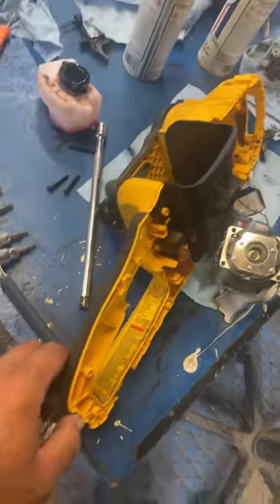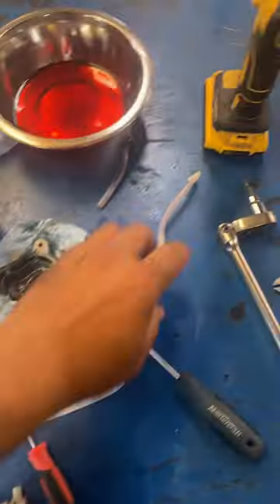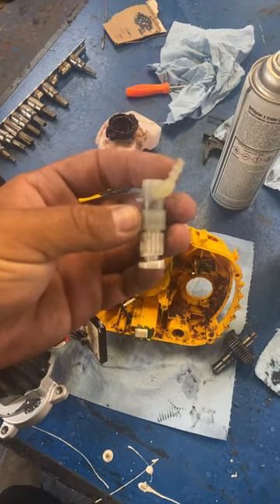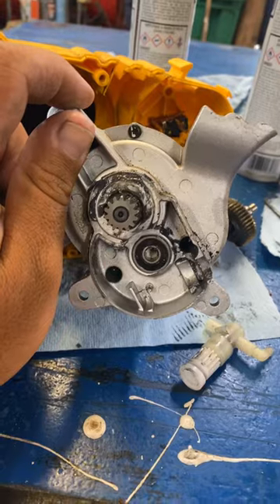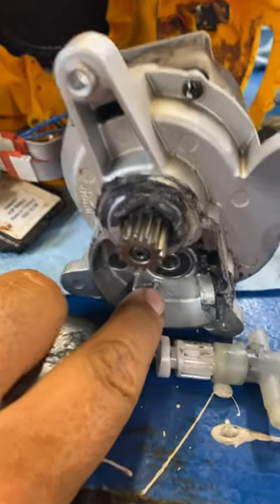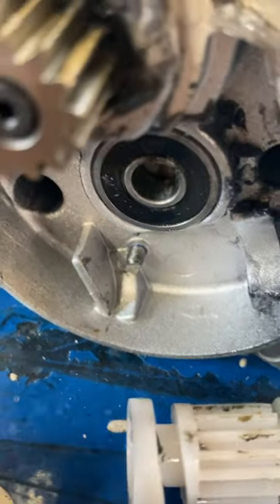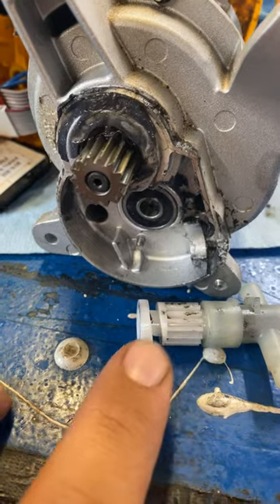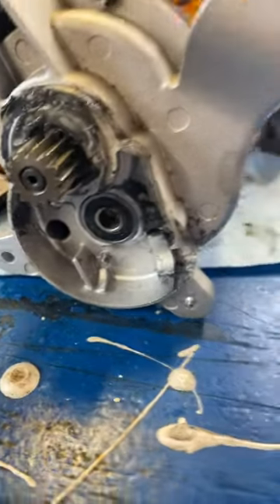Dewalt chainsaw not oiling fix